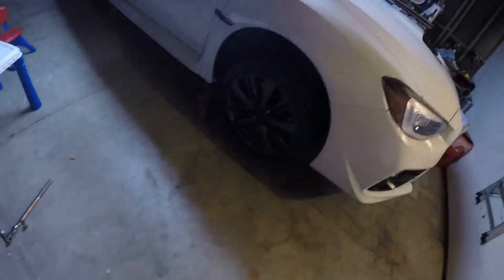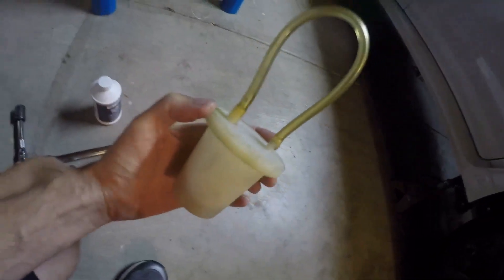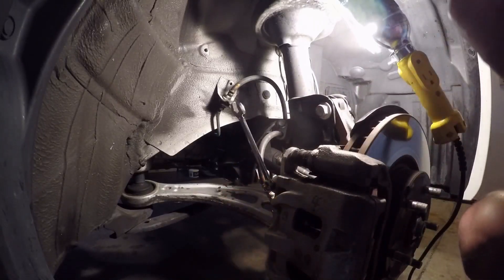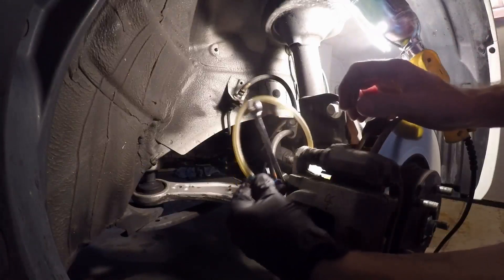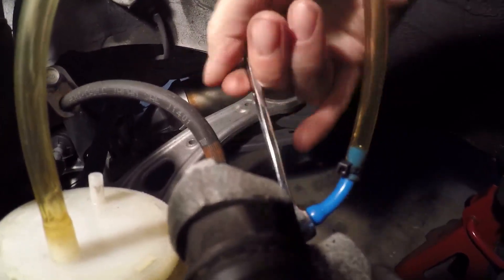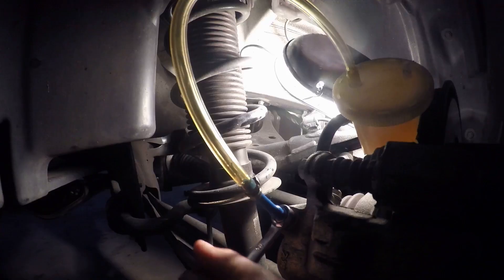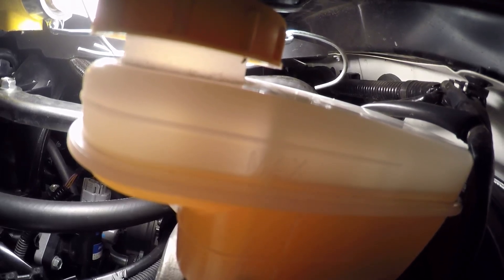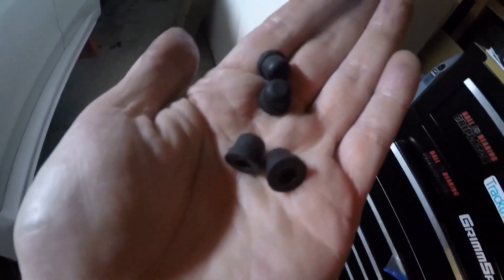2015 Subaru WRX Ep. 558: Brake Bleed Tutorial and Tire Rotation #2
Brake Bleeder Bottle

Detailing
3M Wheel and Tire Cleaner
3M Tire Restorer

Powertrain
10 Pack Breeze Liner Clamps (Size 20)
10 Pack Breeze Liner Clamps (Size 44)

Exterior
3M Gloss Black Vinyl 1080 Series 5’ x 1’
3M Scotchprint Matte Black Vinyl 1080 Series
3M Scotchgard Clear Vinyl 12” x 60”
3M Scotchgard Clear Vinyl 6” x 60” For Bumper Protectors
3M Scotch-Mount ½” x 15’ Molding Tape

Tools
3M Painters Tape (.94” wide)
3M Painters Tape (1.41” wide)
3M Paint Respirator Mask

Other YouTube channels:
TheLastHumanOnEarth
LastHumansTech